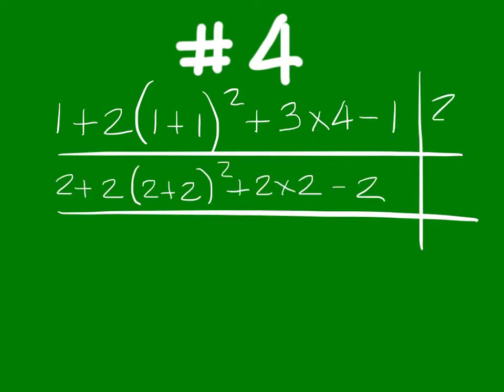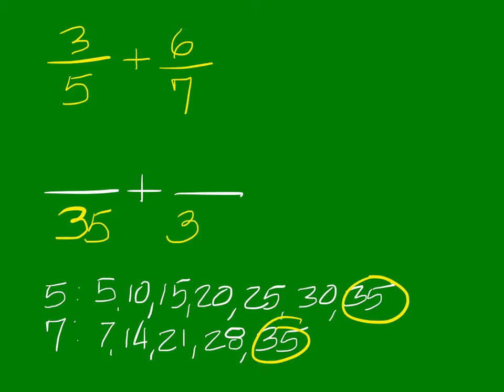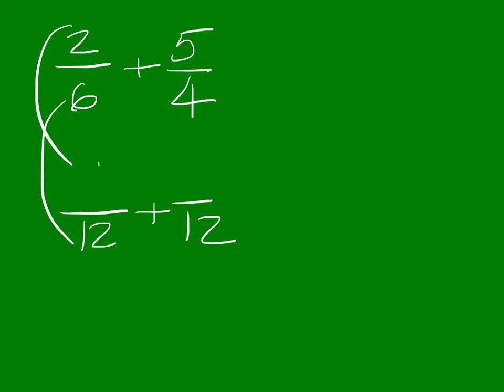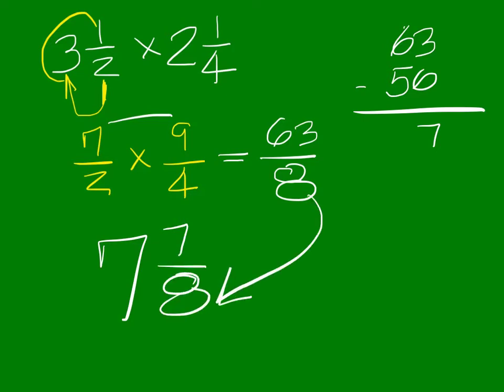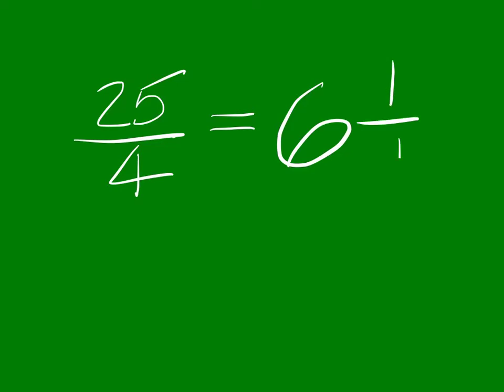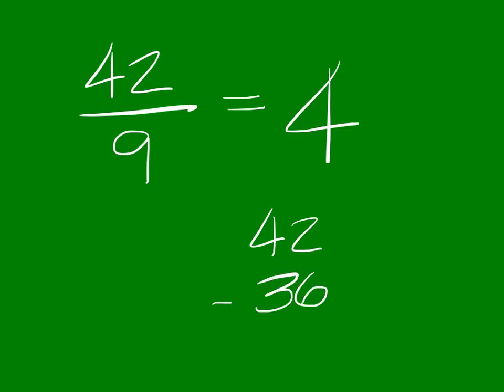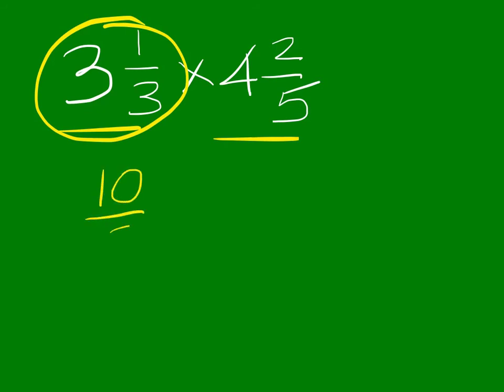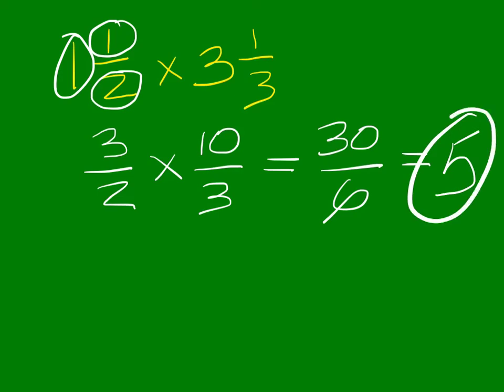1st Class June 7, 2013 - Tate Skinner's Classroom at GHS